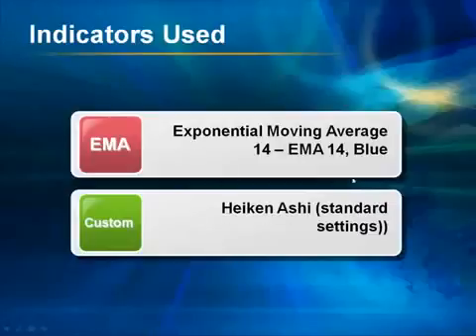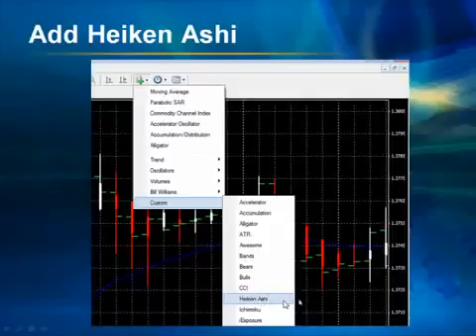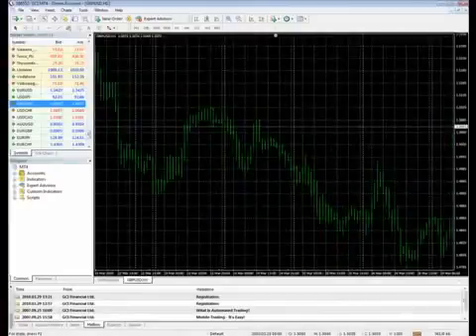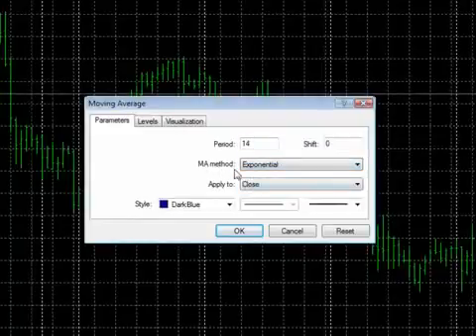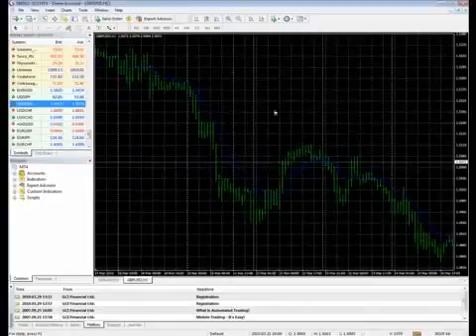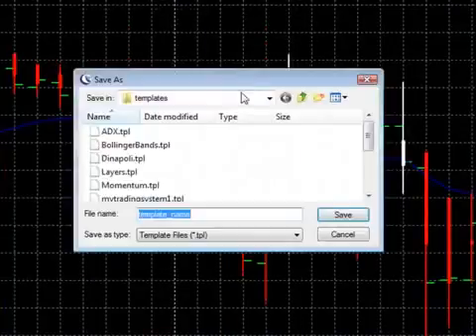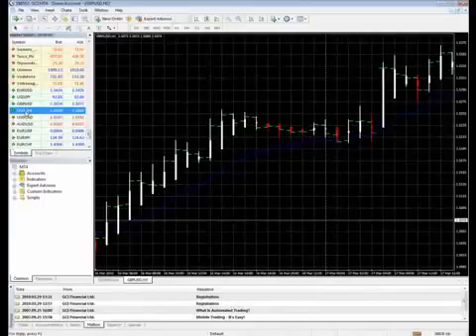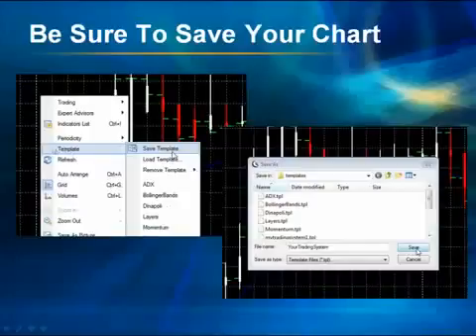مؤشر القنوات السعرية